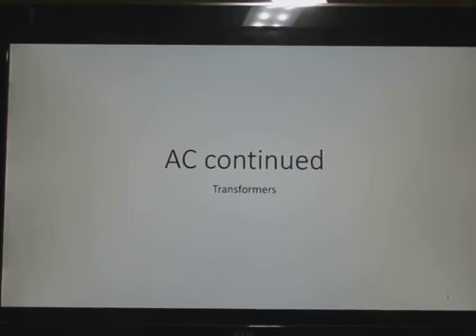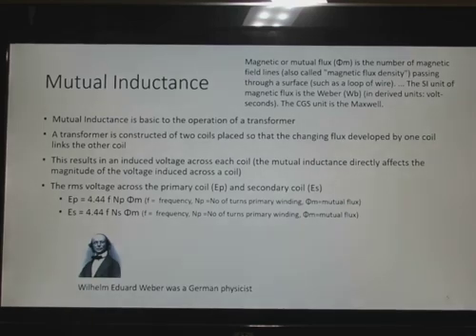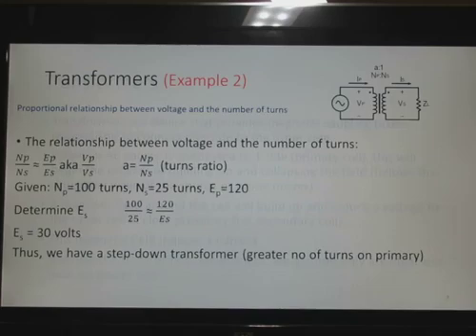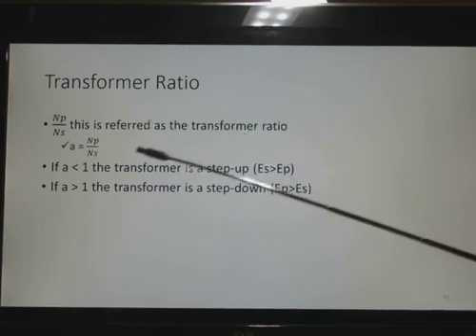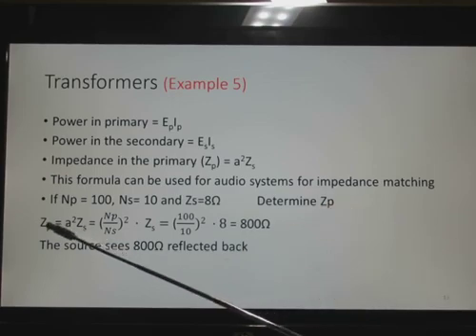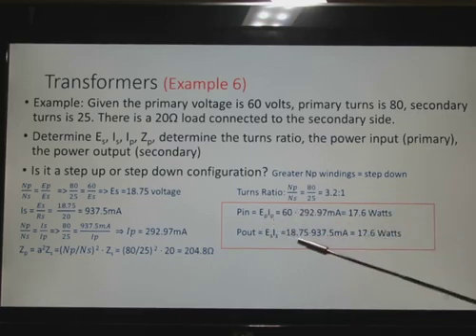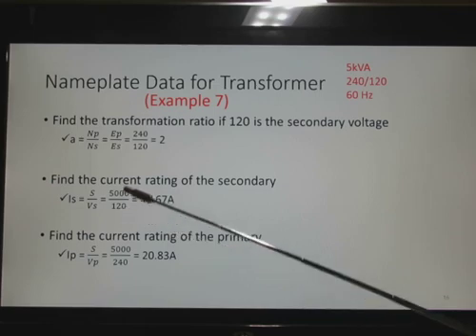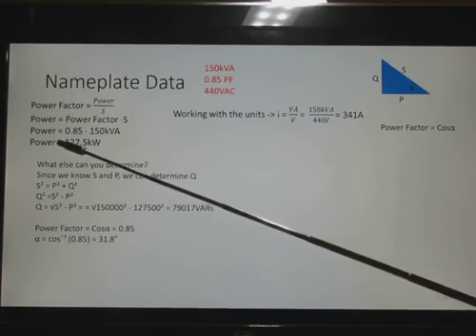Transformers Chapter 23 1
Learn about Transformers used in electrical engineering.